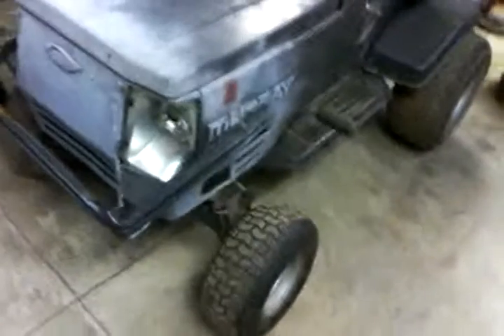Murray got tork